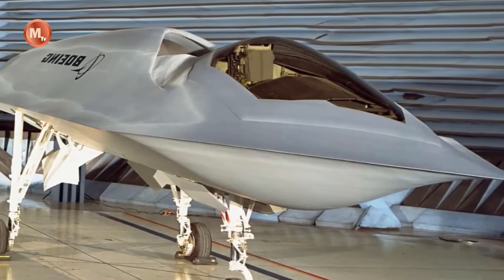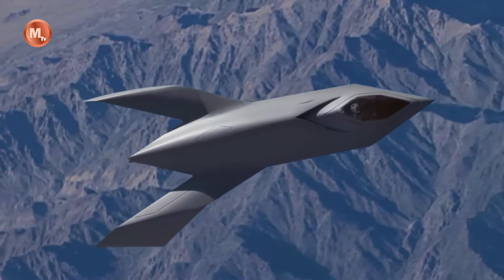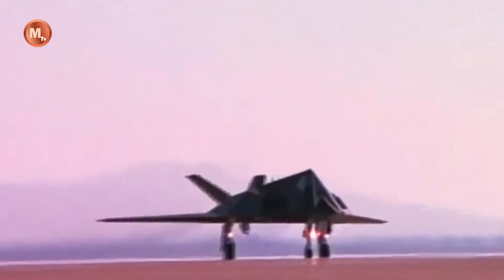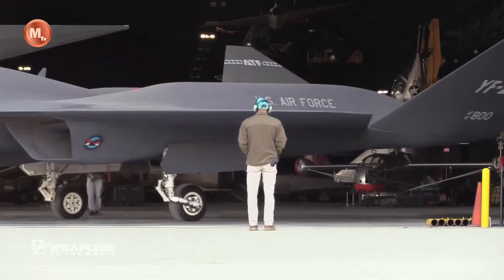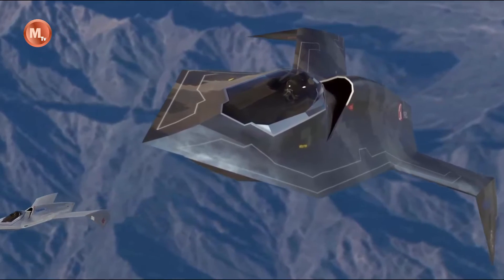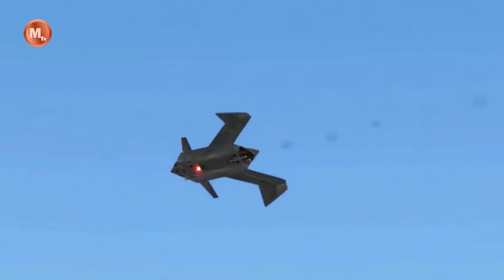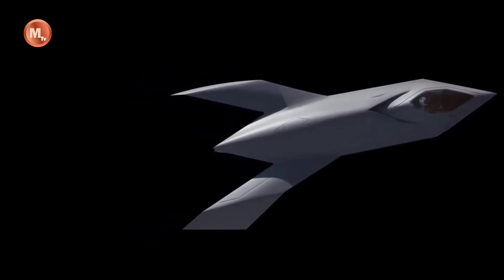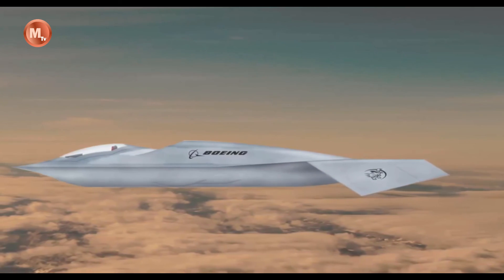Classified Ingenuity: The US's Genius Idea in Creating the YF-118G Bird of Prey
Despite being classified, some information about the YF-118G Bird of Prey has been made public. It is a single-seat, single-engine aircraft with a unique diamond-shaped wing configuration. The wingspan is relatively small, allowing for improved maneuverability and agility during flight.

The Bird of Prey's advanced avionics and flight control systems enable precise handling and control, making it highly maneuverable even at high speeds. The aircraft's propulsion system provides ample power and performance, allowing for rapid acceleration and the ability to sustain supersonic speeds.

While details about the Bird of Prey's armament remain classified, it is believed to have the capability to carry a range of air-to-air and air-to-ground weapons. This versatility makes it suitable for a variety of mission types, including air superiority, strike missions, and reconnaissance.

The development of the YF-118G Bird of Prey has undoubtedly contributed to advancements in stealth technology and has paved the way for future generations of stealth aircraft. The knowledge and experience gained from this program have been instrumental in the design and development of other stealth fighters, such as the F-22 Raptor and the F-35 Lightning II.

The Bird of Prey remains shrouded in secrecy, with limited information available to the public. Its existence serves as a testament to the United States' commitment to maintaining technological superiority and pushing the boundaries of aviation innovation. The development of the YF-118G Bird of Prey underscores the US military's dedication to staying ahead of adversaries and ensuring the security and defense of the nation.

In conclusion, the top-secret YF-118G Bird of Prey stealth